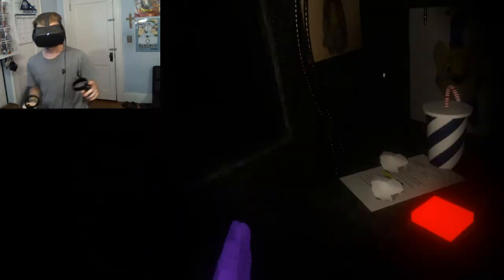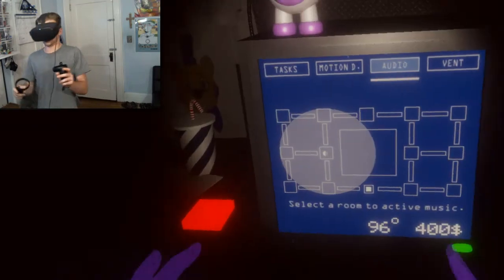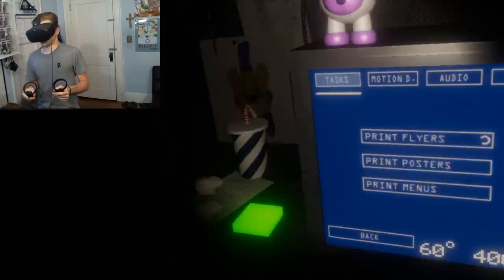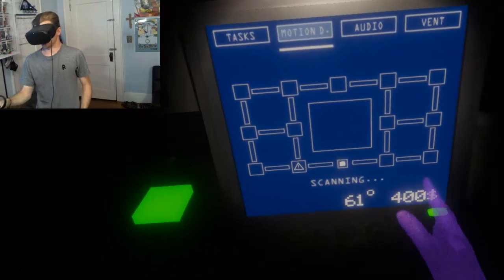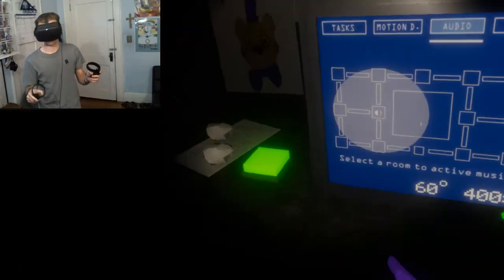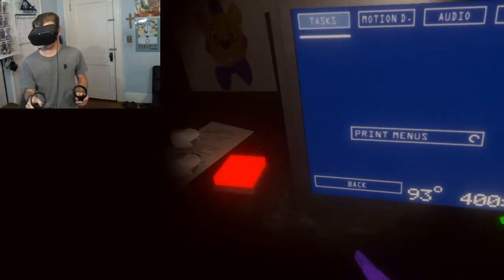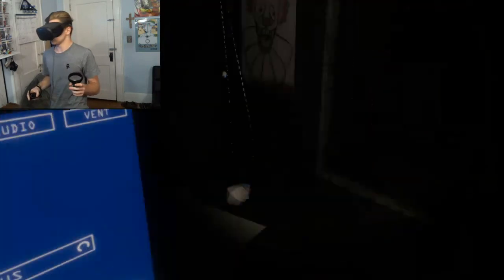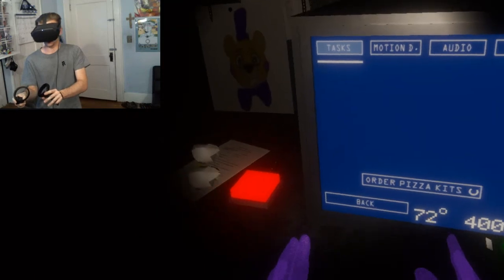Craziest Jumpscares in YEARS! | FNAF 6 VR